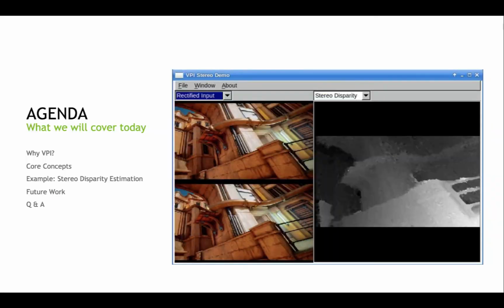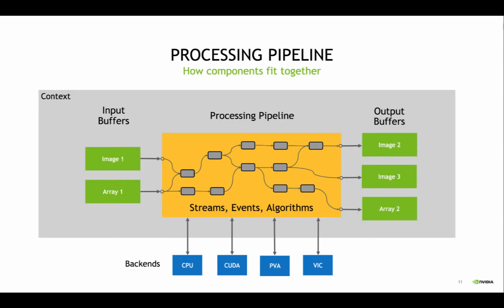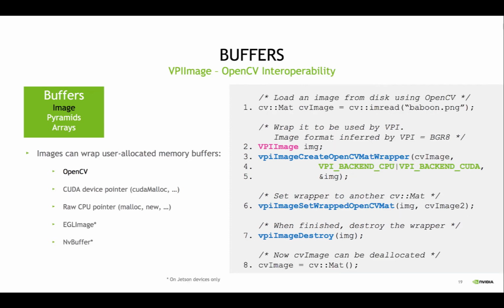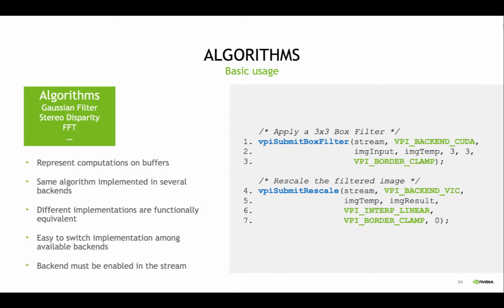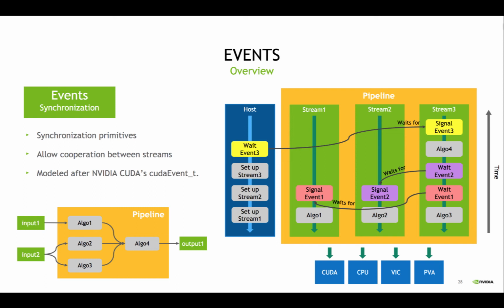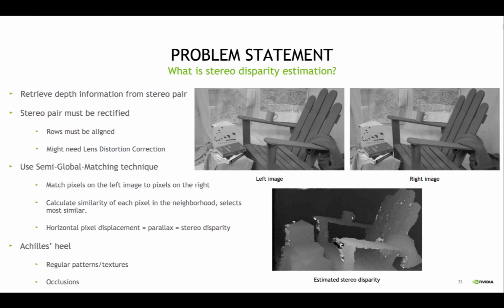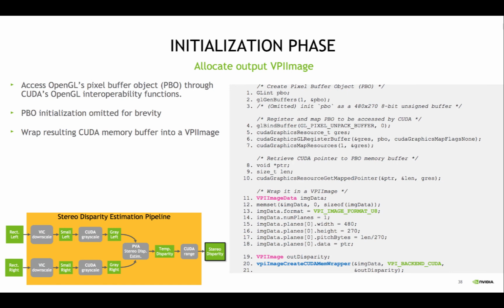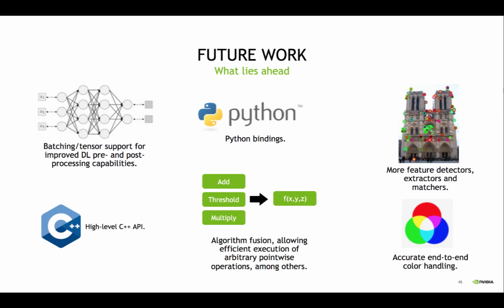[영/한 자막,웨비나] VPI-1.0을 이용한 컴퓨터 비전과 이미지 처리 솔루션 구현하기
저자에 의하면 VPI가 VisionWorks 대신 대체되는 중이라고 합니다. VPI가 약 6배 더 우수하다고 합니다.
* 발표자: Rodolfo Lima, Feb. 11 th , 2021